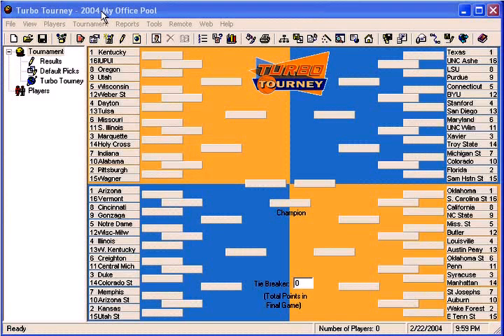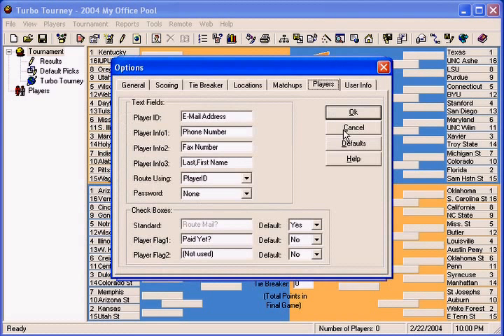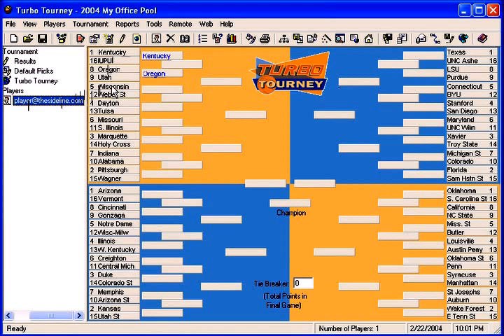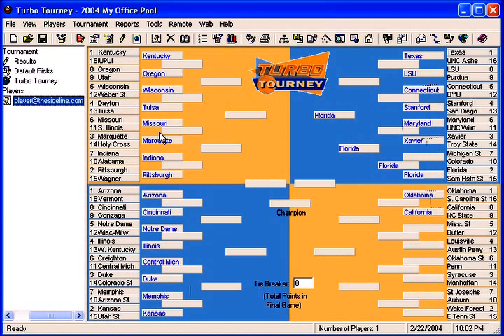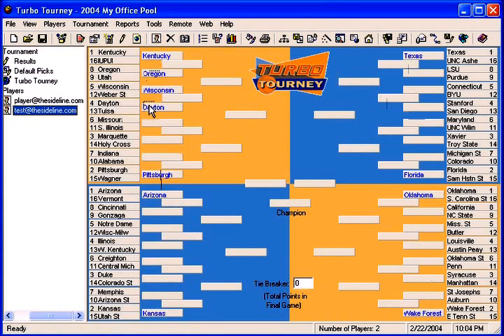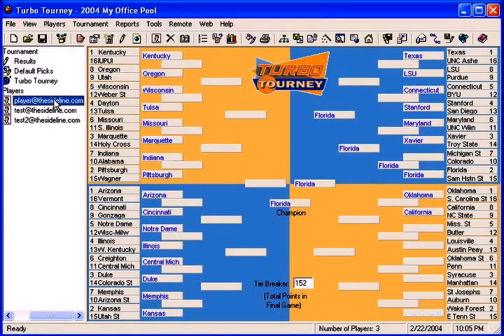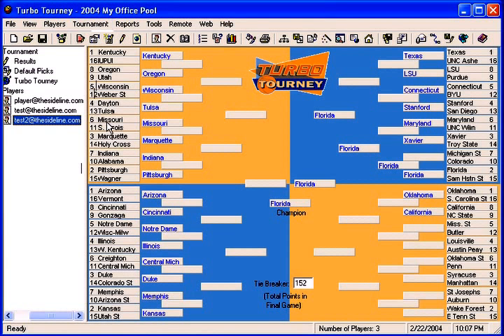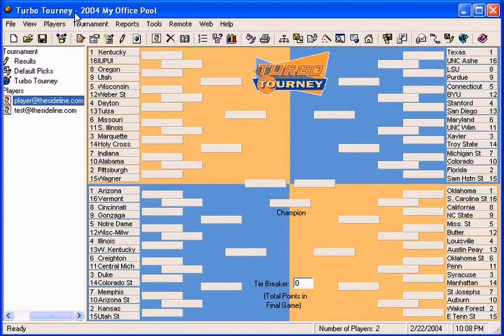2004 - Manually Maintaining Players and Entering Picks for Turbo Tourney and Turbo Tourney Pro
This tutorial will demonstrate the steps required to manually maintain players (add/update/delete) and enter player picks.

This video will demonstrate:

- Adding A New Player
- Manually Entering Player Picks
- Setting Default Picks
- Copying/Cutting Player Picks
- Player Maintenance